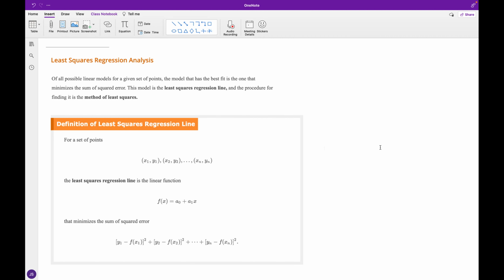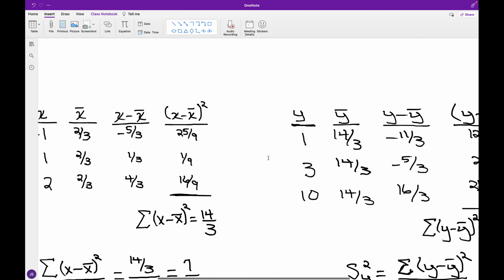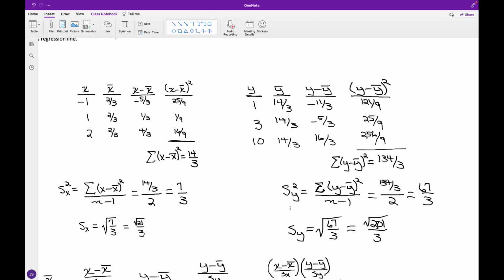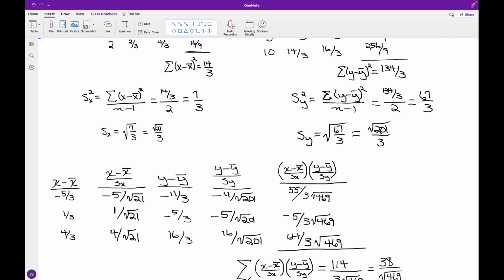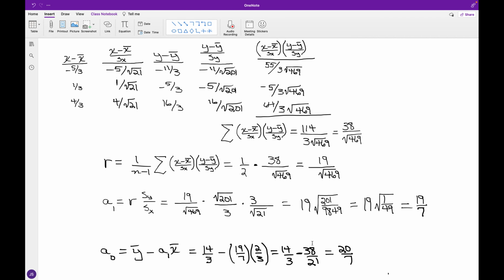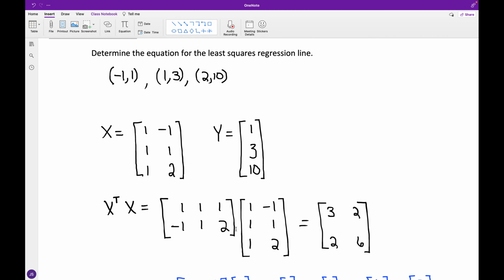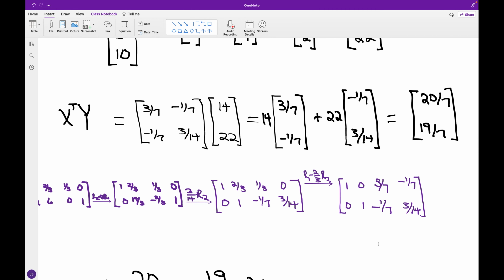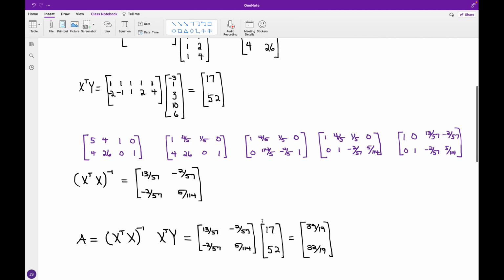MAT 280 LEAST SQUARES REGRESSION ANALYSIS